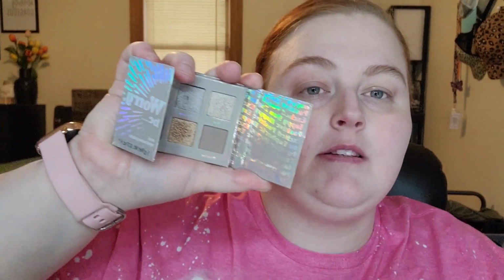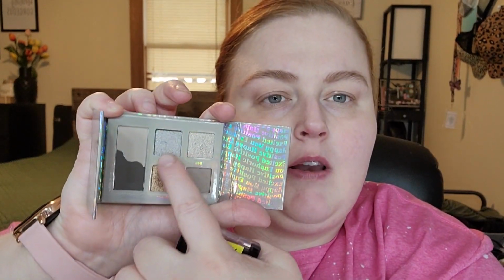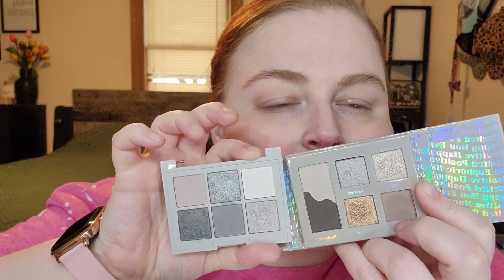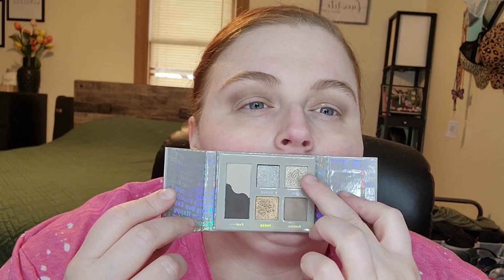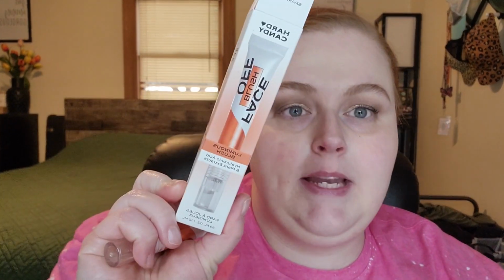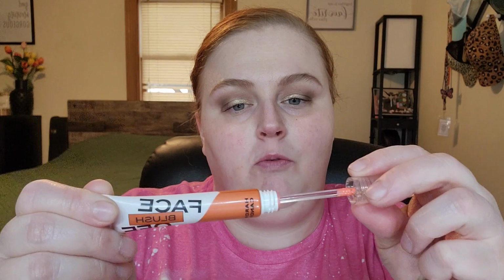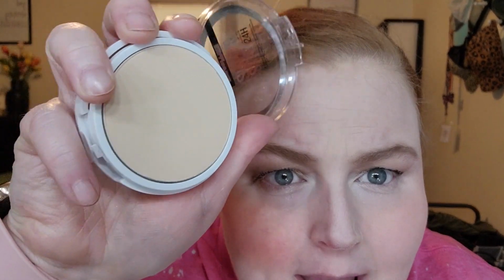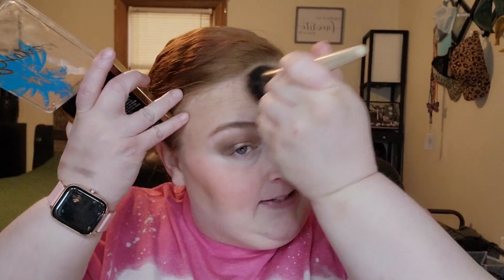The Honest Truth // NEW Maybelline Powder Foundation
Products Used:

it cosmetics confidence in a cream moisturizer
nyx brow glue (taupe)
la colors browie wowie brow pencil (taupe)
essence dont worry be happy palette
milani eyeshadow primer
relove long lash lengthening mascara
milani highly rated lash tubing mascara
elf+ glow raadiant moisturizer
hard candy face off luminous blush (sparks fly)
flower beauty get real serum concear (porcelain)
maybelline super stay 24hr powder hybrid foundation (110)
la girl matte bronzer
essence pure nude baked blush (preaty peach)
covergirl simply ageless lip flip liner (precious mauve)
covergirl simply ageless lipstick (precious mauve)
covergirl clean fresh yummy gloss (but first a cosmo)